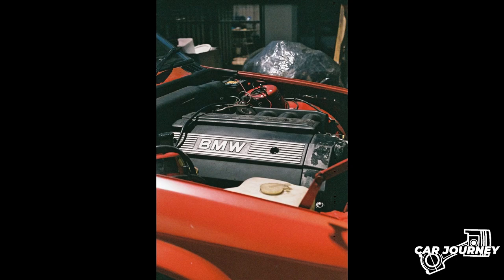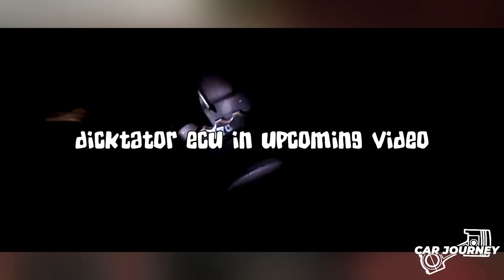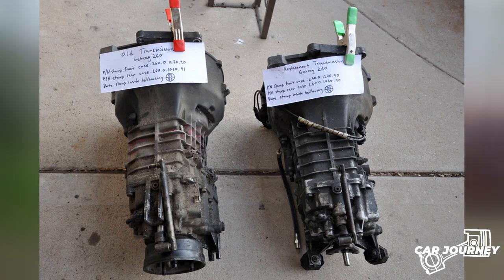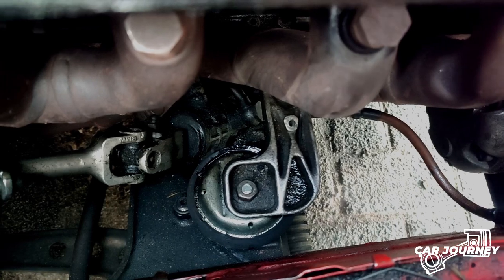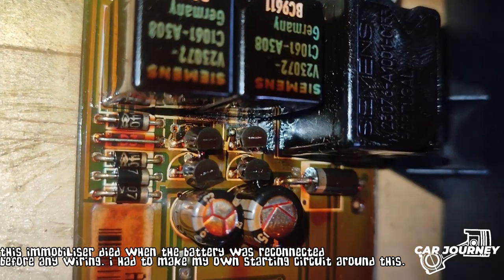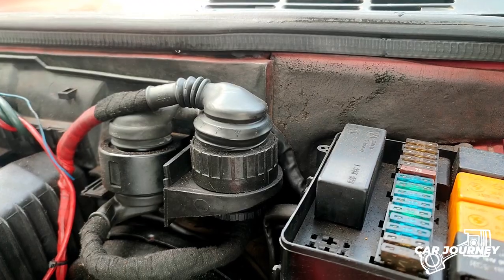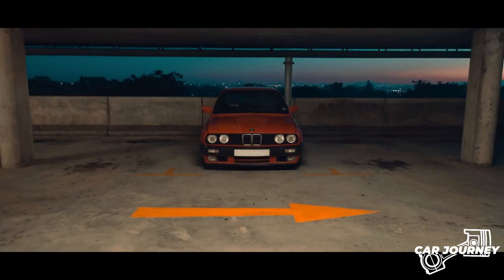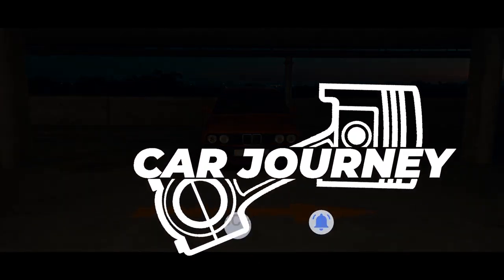E30 M50 Swap | What You Need to Know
Took a while longer than expected, but this is a video covering everything I've experienced doing an M50 swap in my E30, with ABSOLUTELY NO HELP (This is my first engine swap too).

This covers everything for a Right Hand Drive E30 M50 engine swap, which is fairly simple, but there's quite a few minor things you'll need to get it to work.

I've completed my engine swap just over a year ago using a Dicktator 60-2 ECU and did the first start, road tune and tidying up entirely by myself.

I have lost a lot of images, however the voiceover does cover everything I've needed and things I've come across along the way in one video.

My future plans for the vehicle? To be a fully legal, fully functioning absolute monster, as I've wanted the car since my school days. However for now, just learning and modding it step by step will teach me a lot more, which is what it's all about.

Video to Spanner Rash's cooling system bleed with the M40 Radiator below.